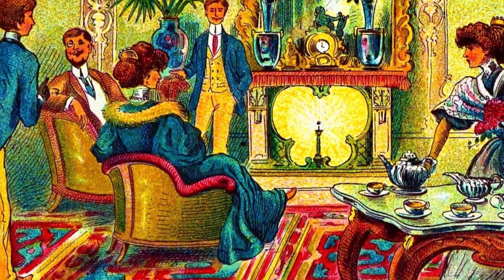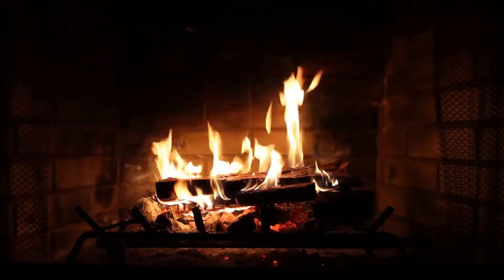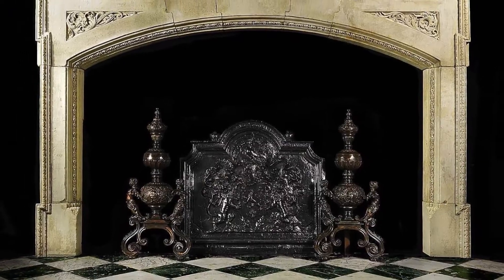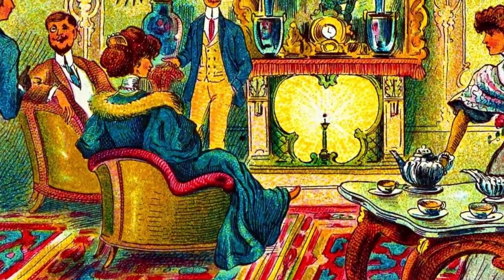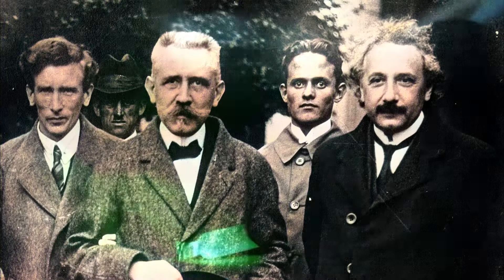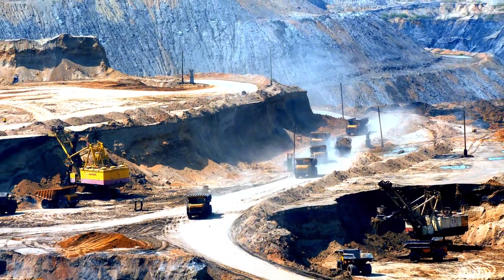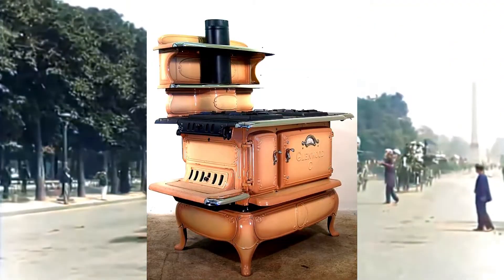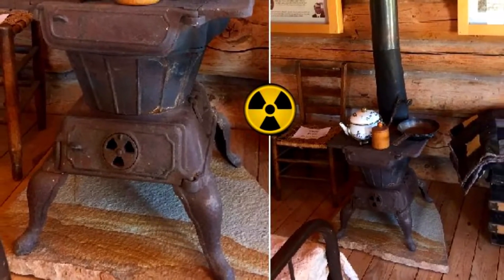Who wants RADIUM FIREPLACES in their home? The history of RADIUM heating.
What do we know about the technology of the past? Basically nothing.

Video subject: Who wants RADIUM FIREPLACES in their home? The history of RADIUM heating.